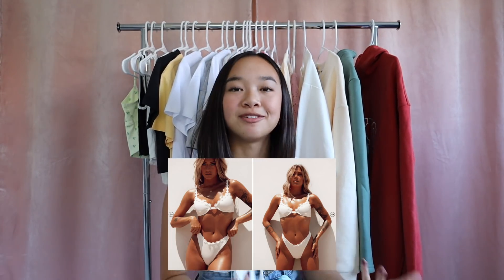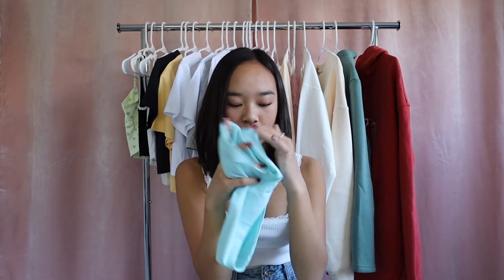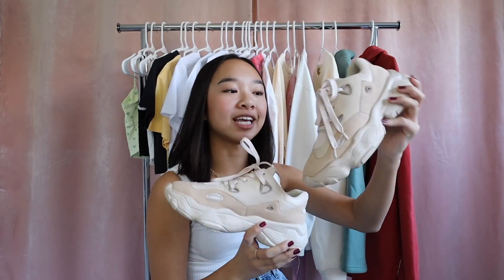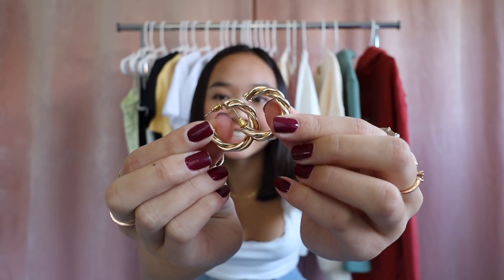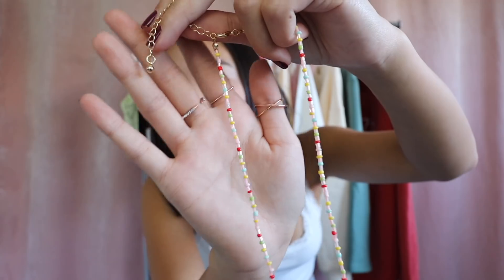$2000 FALL CLOTHING HAUL | Nicole Laeno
Princess Polly also offers:
-Free Express Shipping (3-4 days) to the US on orders over $50
-AfterPay to all US customers

✰ SIZES ✰
TOPS - US 2
BOTTOMS - US 4
SWIM - US 2
SHOES - US 7

stay positive!
xoxo, nicole